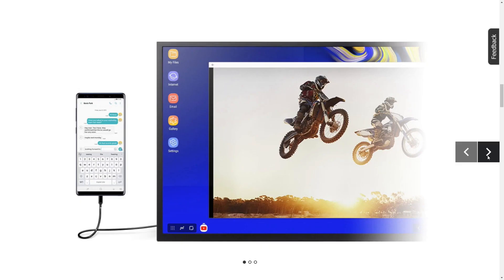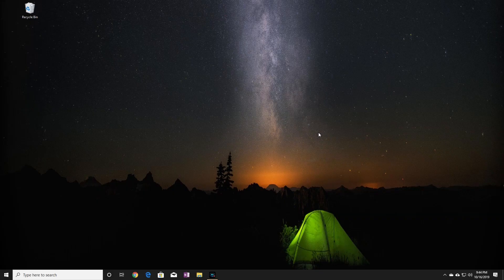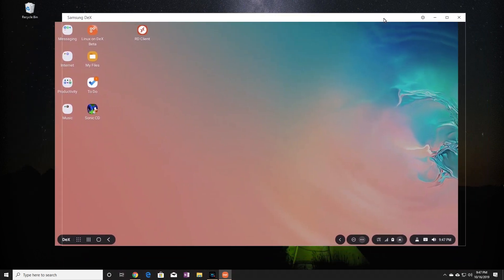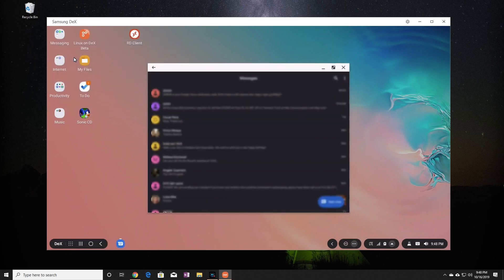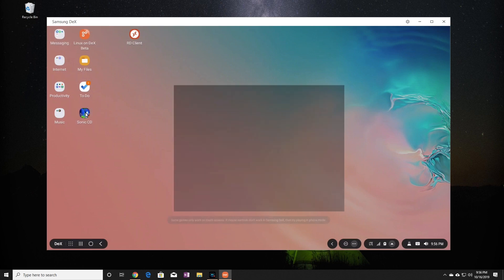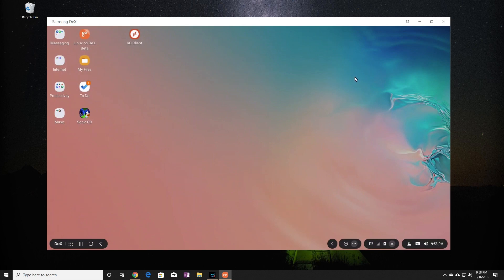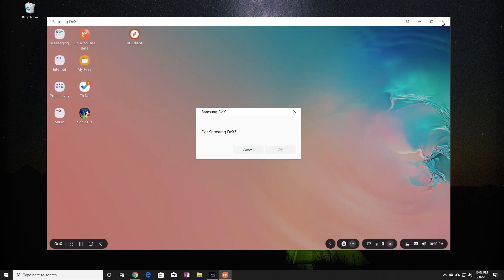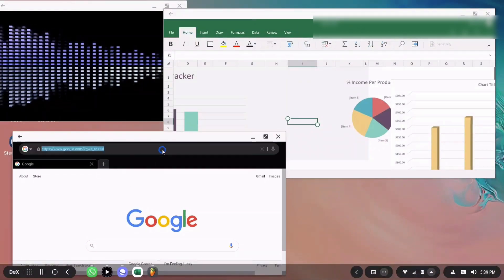Using Samsung Dex on a PC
You would normally use Dex by connecting your Samsung phone directly to a monitor using a special cable. Now, with the Note 10 and Galaxy S10, if you don't have an USB-C to HDMI cable around, you can just use your phones charging cable on a PC to get the Dex experience. I'll show you how it works in this video.